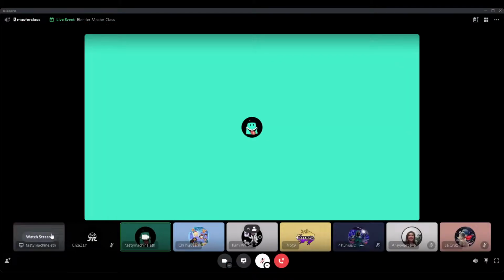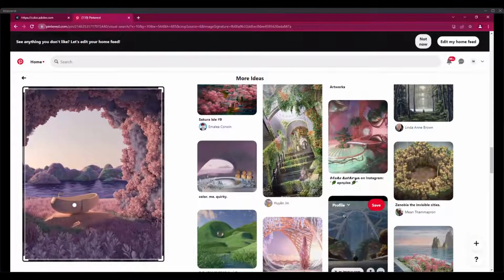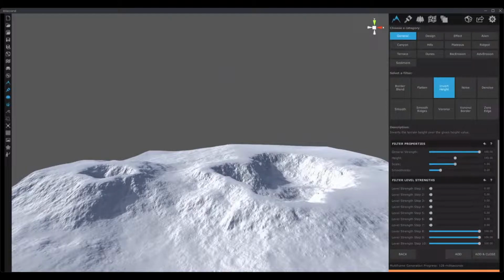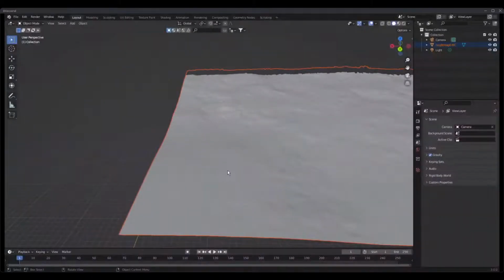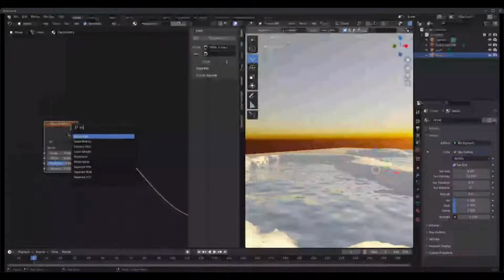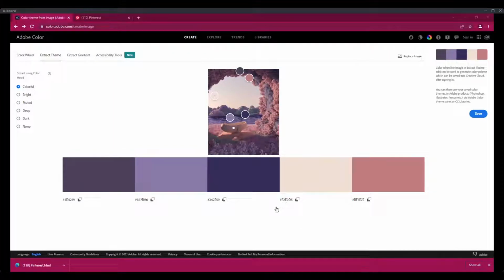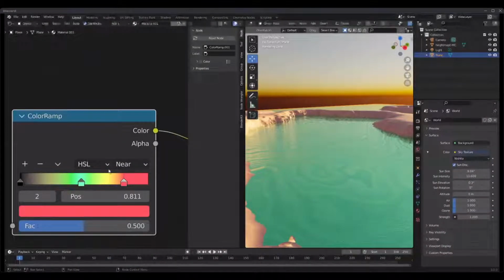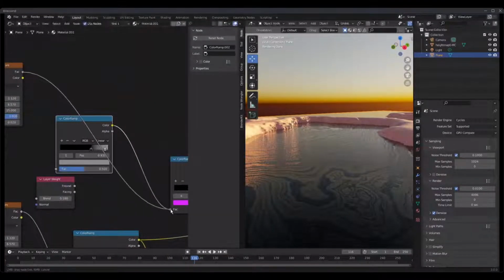3D Art Masterclass: Learn Blender with tastymachine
Join us on Discord to as we go through the basics of Blender and advance our basic knowledge. As our foundation with Blender develops, we'll be making incredible 3D art with Blender.